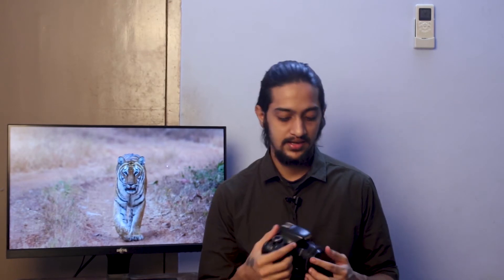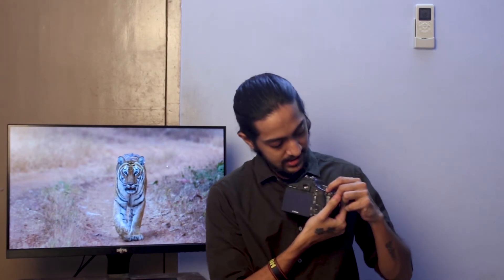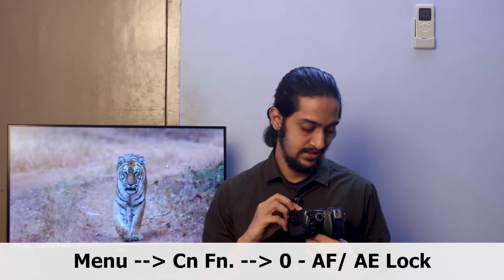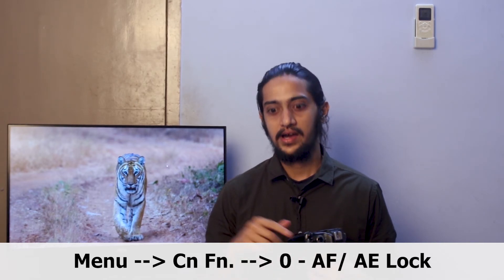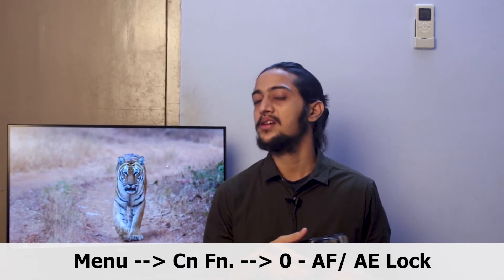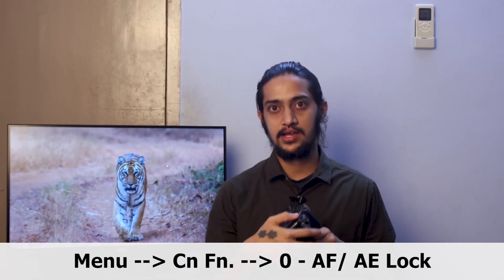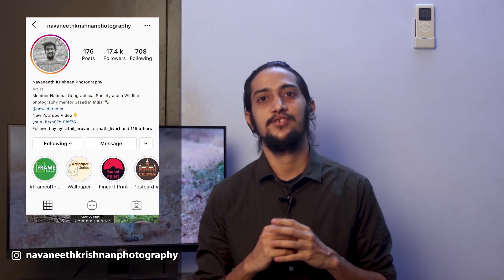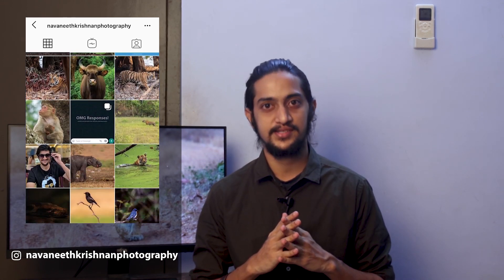𝗠𝗔𝗞𝗘 𝗔𝗠𝗔𝗭𝗜𝗡𝗚 𝗜𝗠𝗔𝗚𝗘𝗦 𝗢𝗡 𝗬𝗢𝗨𝗥 𝗪𝗜𝗟𝗗𝗟𝗜𝗙𝗘 𝗧𝗢𝗨𝗥 🐘🐅🐆🦌🦚 | 𝗟𝗘𝗔𝗥𝗡 𝗕𝗔𝗖𝗞 𝗕𝗨𝗧𝗧𝗢𝗡 𝗙𝗢𝗖𝗨𝗦𝗜𝗡𝗚 📸 | Learn Photography 😍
Navaneeth Krishnan